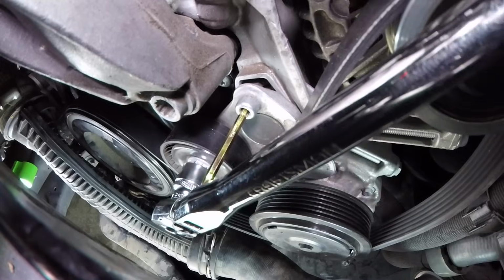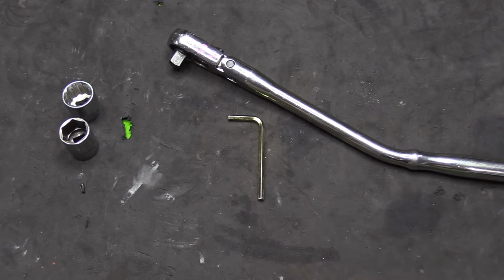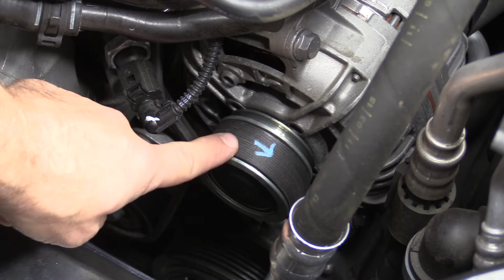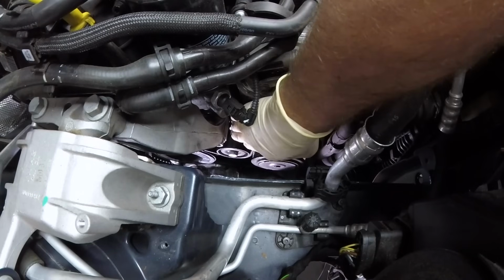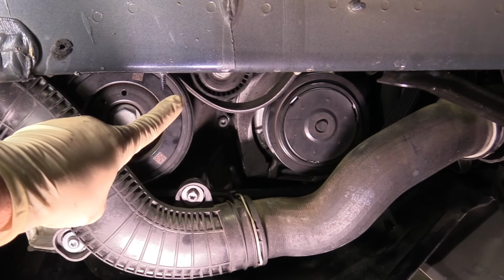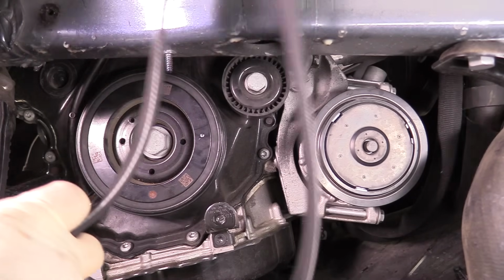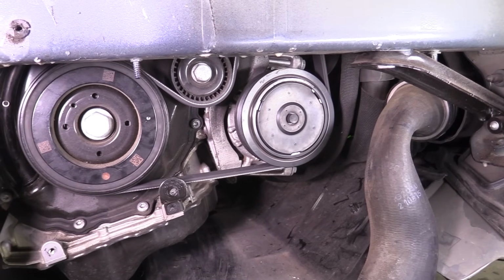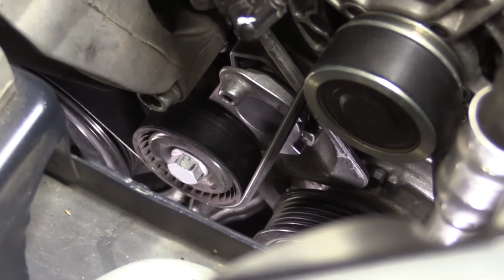How to Replace a Serpentine Belt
How to replace a serpentine belt on a VW Tiguan or any 2.0t CCTA/CBFA Volkswagen engine. The Audi 2.0t will be a similar process. This is a step by step DIY showing exactly how to remove and install a serpentine belt. If your serpentine belt is noisy, has a squeal, or is simply worn out, it may be time to replace it. Thanks to eBay Motors for helping me bring this DIY to you.